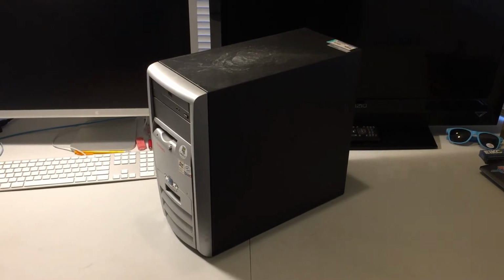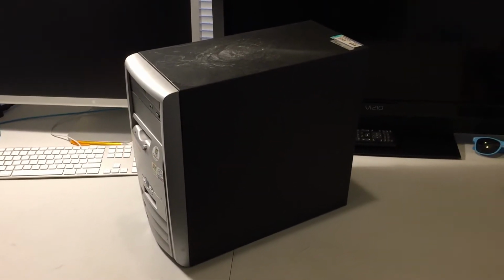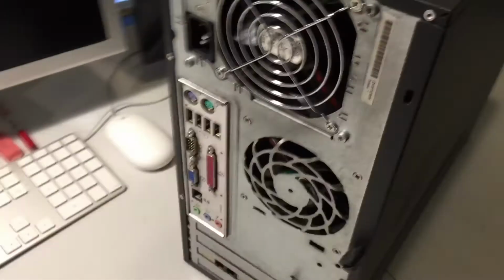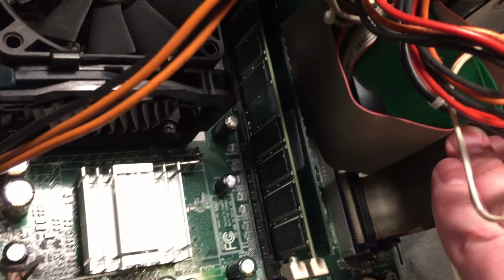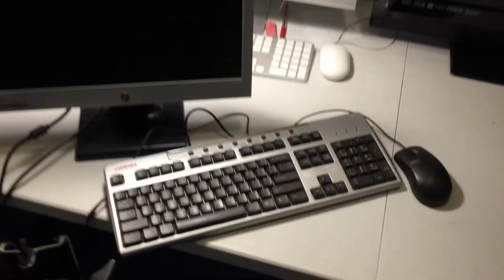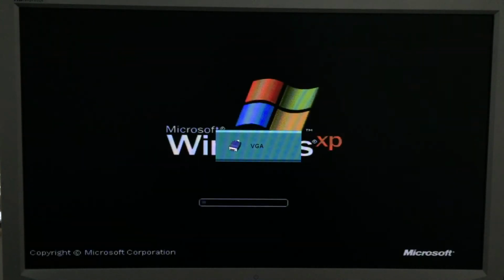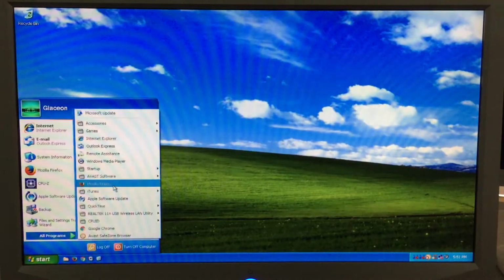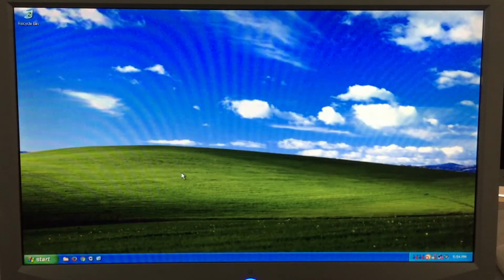Compaq Presario 6000 Pentium 4 Overview (Part 1)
Within this video we take a look at my Compaq 6000 Computer and get a general overview of the machine. I call this video part one as in part two we will be taking the computer apart for parts.